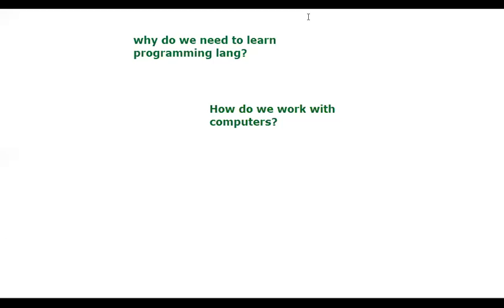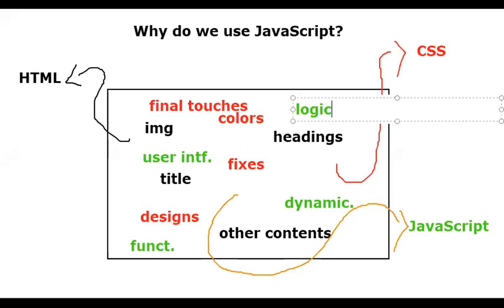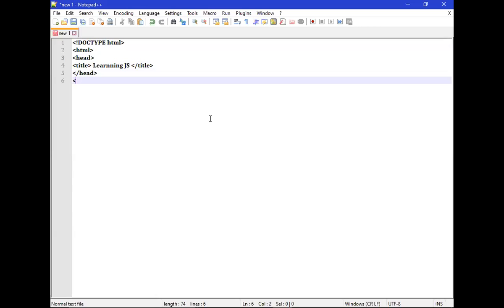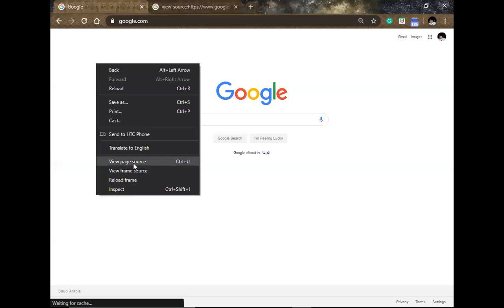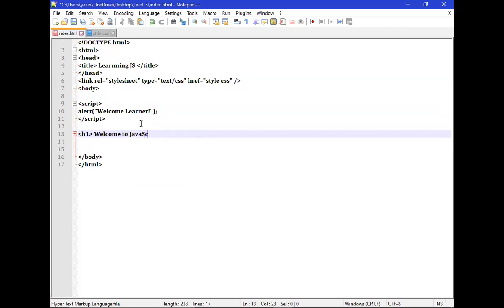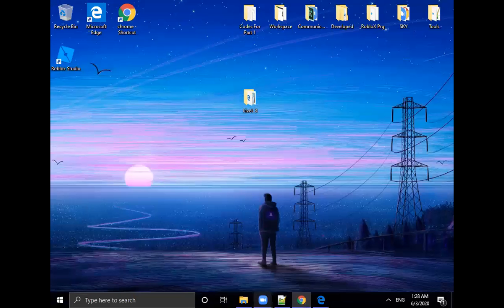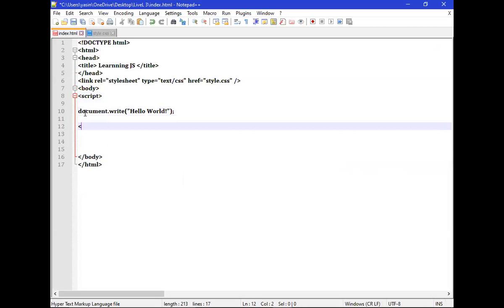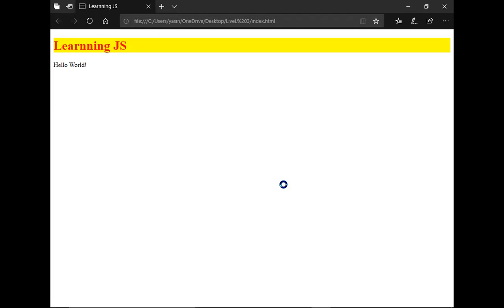Basics of JavaScript || Learn JavaScript || Kiddy Coders